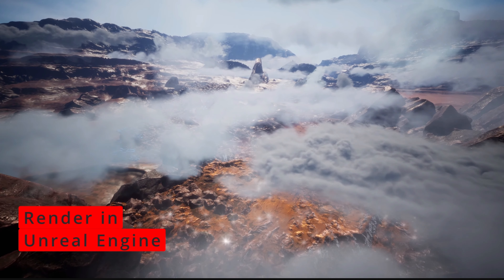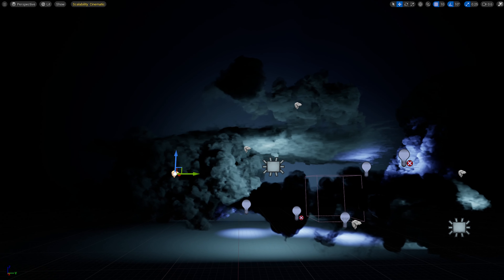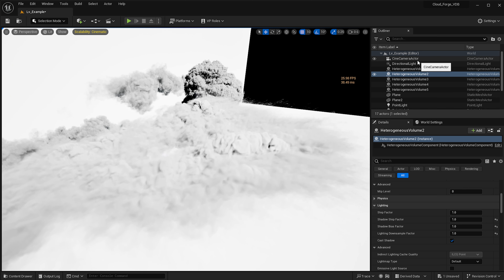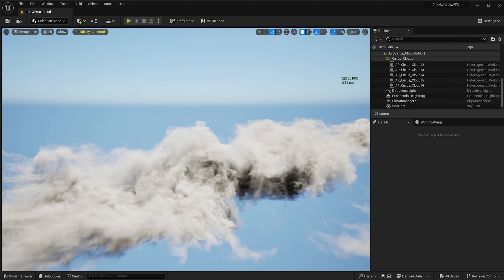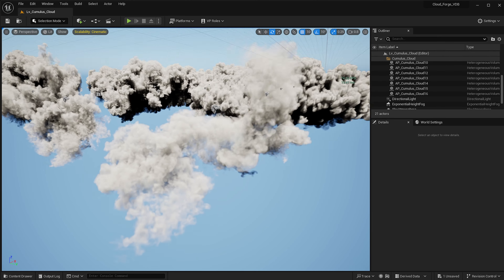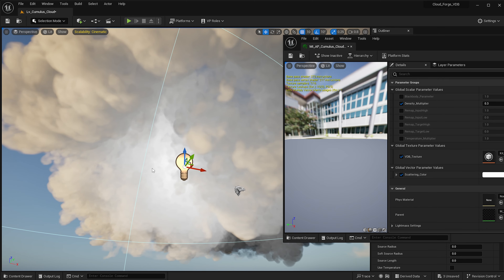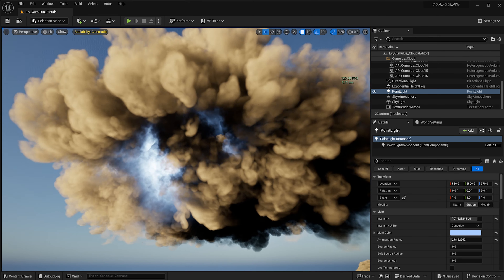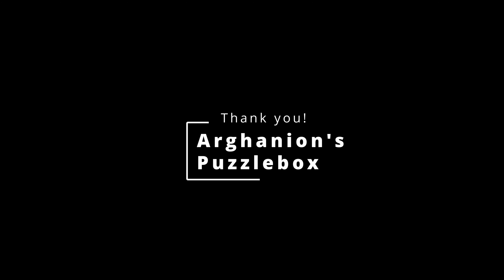Cloud Forge - Volume 2 Project Overview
VDB Cloud Kit - Volume 01

VDB Cloud Kit - Volume 02
To be Released

Here you will find a pack of optimized VDB Clouds with various parameters to edit for your cinematic scenes.

These clouds can also be set on fire with the temperature Parameter. They are reactive to lights and support Volumetric Shadows being cast on them, giving your scenes a lot of depth.

The clouds are lightweight in composition so are able to quickly run in real-time applications.

00:00 Intro
01:02 Example Showcase
04:30 Light Sources
07:20 Cloud Showcase
13:19 Outro